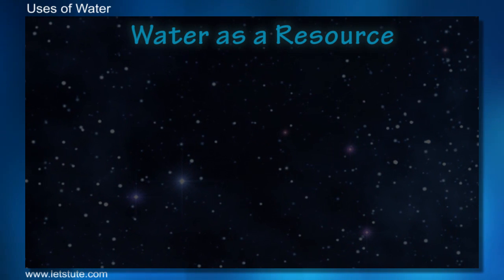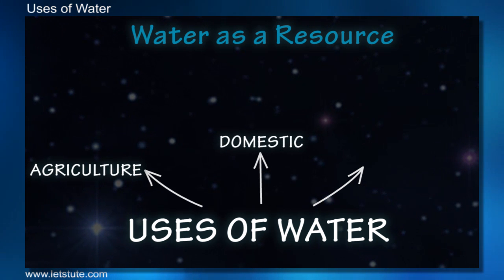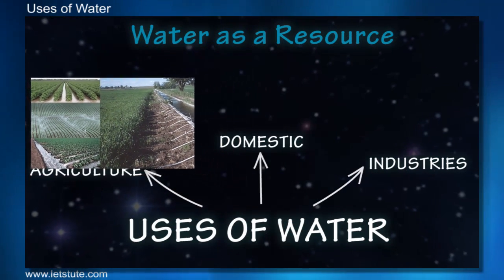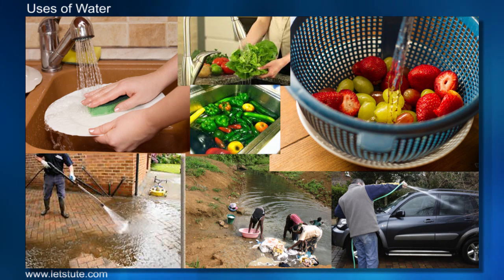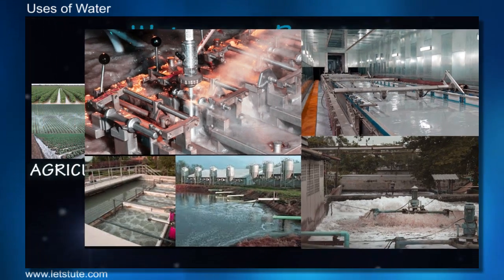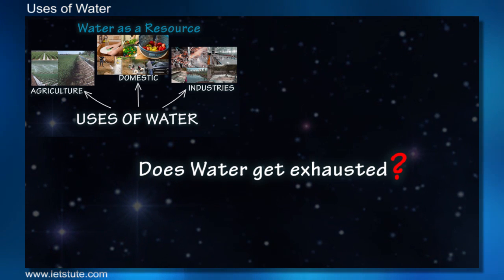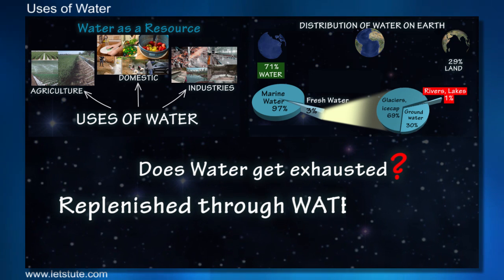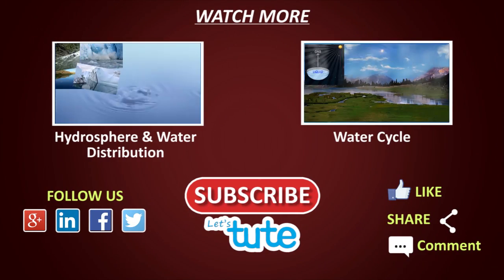Uses of Water | Environmental Science | Letstute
Hello Friends,
Checkout our Video on Uses of Water in Environmental Science

0:00 Uses of water

This Video Covers the following Points:
-Different uses of water

Equipment:

1: Green Backdrop Background YouTube Video Shooting
2: DIGITEK® (DTR 550LW) (170 CM) Tripod For DSLR, Camera
3: Godox SB-UBW Series Octa (SB-UBW120 47'') lights
4: Cellphones TriPod t Adapter For Mobile Phone
5: Aerial Acoustic Foam
6: Travel Adapter
7: AmazonBasics Camera Lens Protective Pouches - Water Resistant
8: AmazonBasics Backpack for Cameras and Accessories

Accessories:

1: SanDisk 128GB SD Card - SDSDXXY-128G-GN4IN
2: SanDisk 128GB Extreme Pro SDXC UHS-I Card - C10, U3, V30, 4K
3: Canon EF-S 24mm f/2.8 STM Lens
4: Spe Tulip 58Mm Flower Lens Hood (Black) For Canon Eos
5: Graphic Tablet
6: Microphone with 20ft Audio Cable
7: Headphones for Home & Recording studio
8: Studio Condenser Microphone

Software:

1: Effects and Cinema 4D Lite: 3D Motion Graphics Using CINEWARE
2: Adobe Photoshop CC for Photographers 2018 Paperback